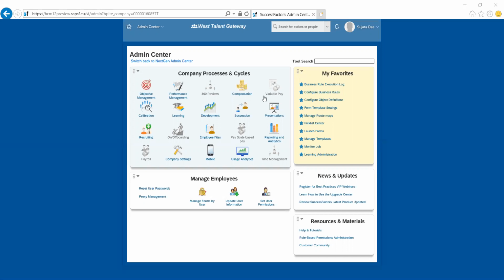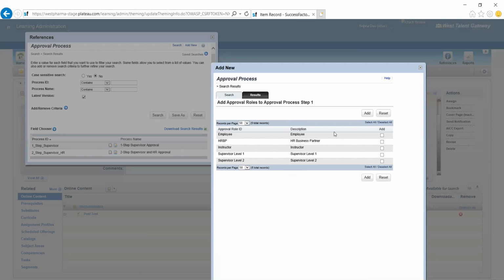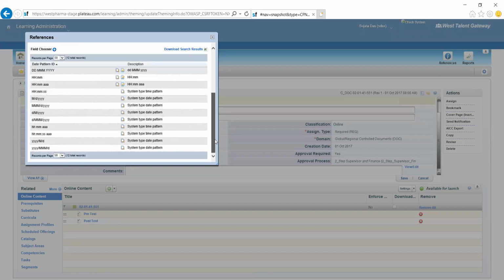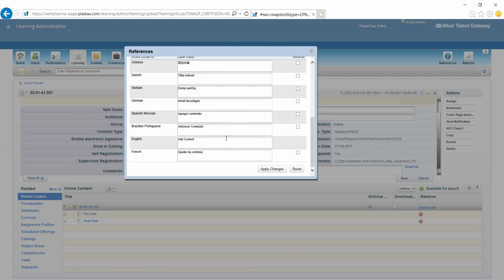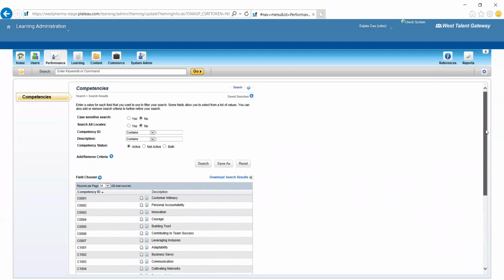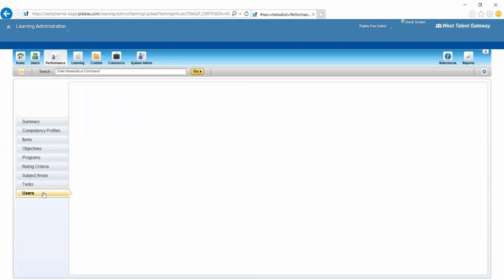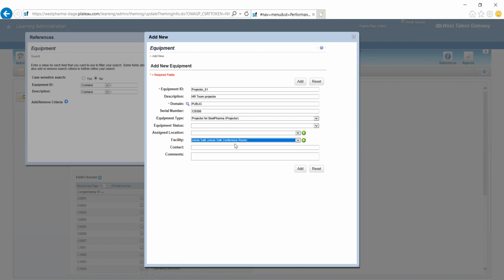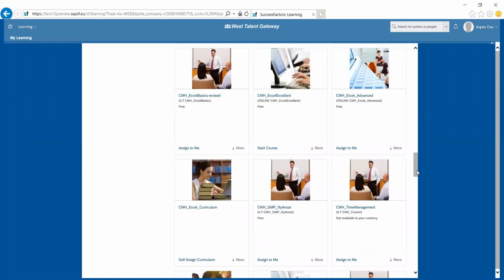SAP SuccessFactors Learning | Mentor Series | S1 | EP04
Approval process References contd